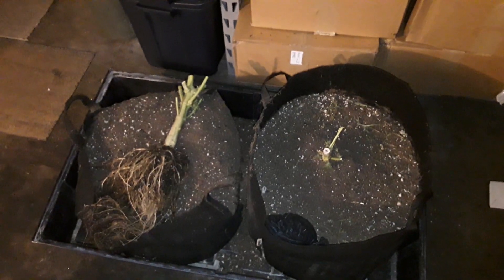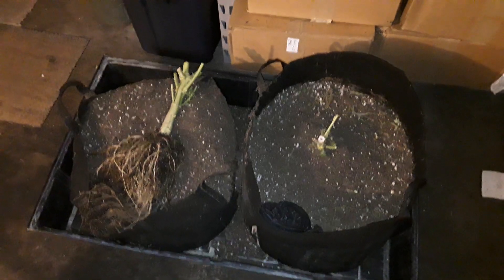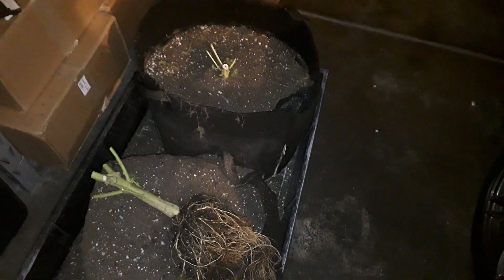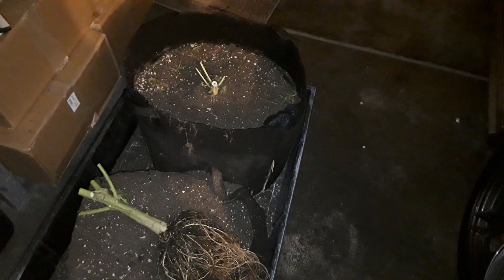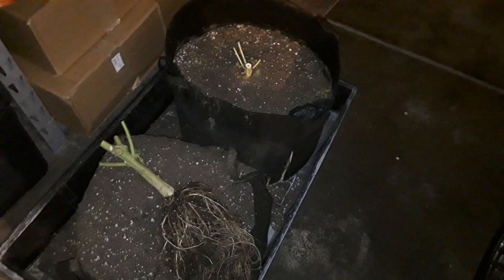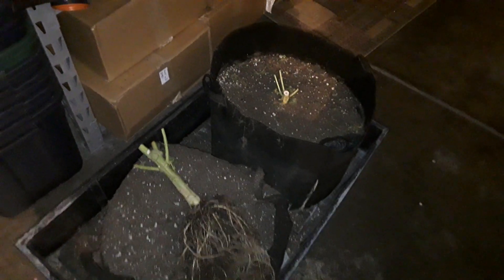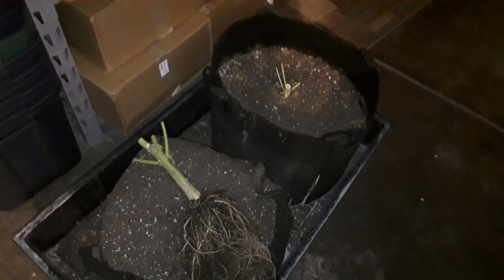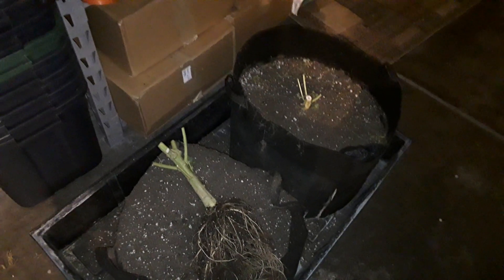A quick post mortem of led vs hps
Better the root...better the fruit